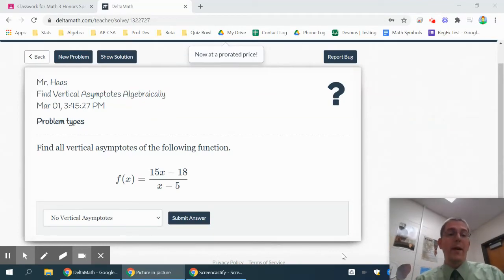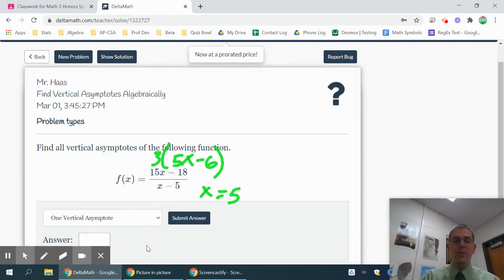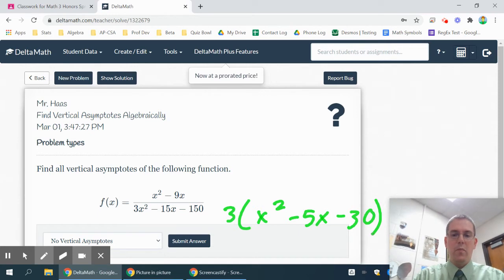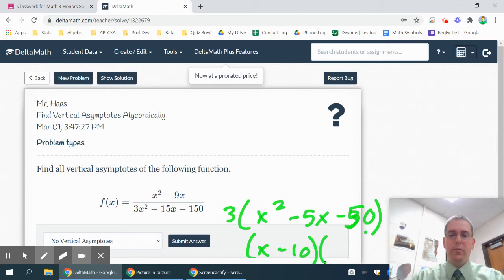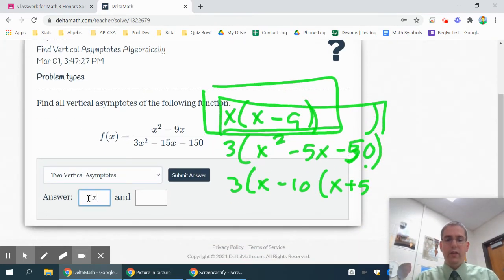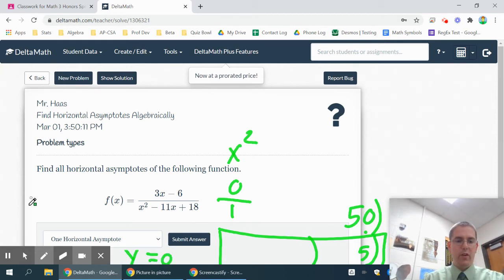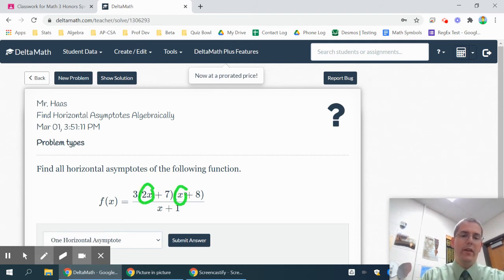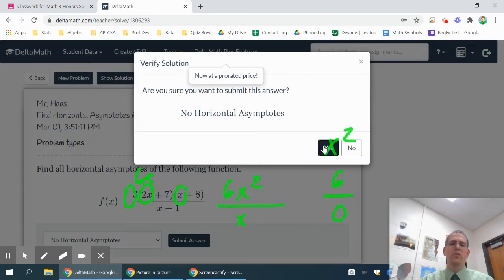DeltaMath: Finding Asymptotes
Finding horizontal and vertical asymptotes algebraically